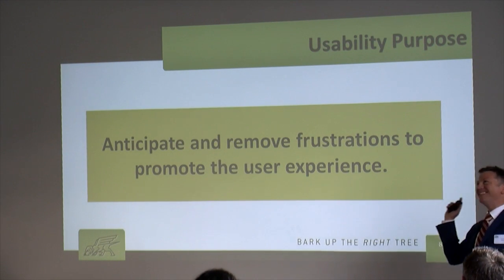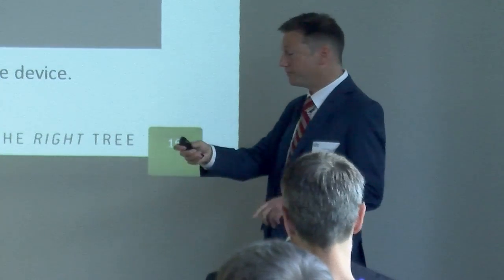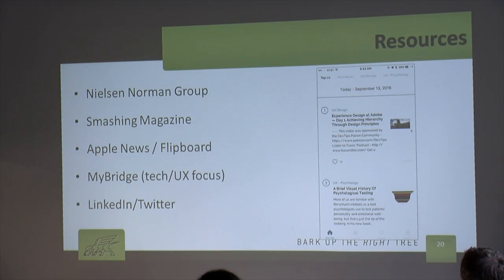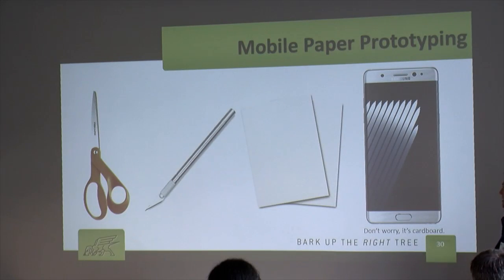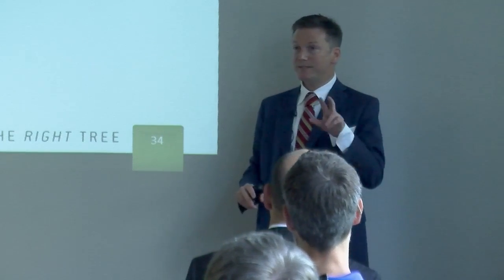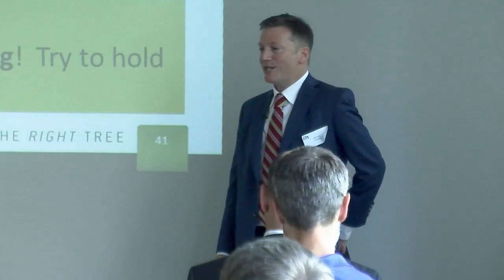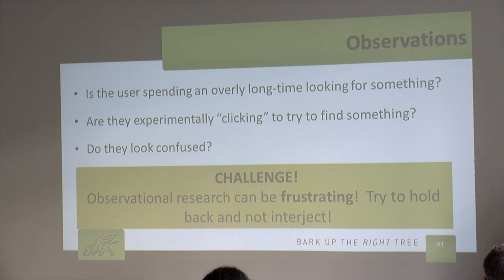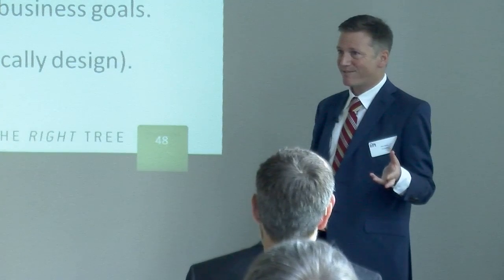Guide to DIY Guerrilla Website UX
In this Lift Session you’ll learn from Kevin Jessop, the CEO and Research Director for Evolve Research, how to make your website usable and appealing to the eye. Kevin will discuss all aspects of DIY UX to help you get the most bang for your website’s buck.